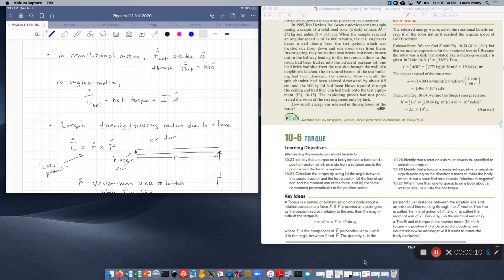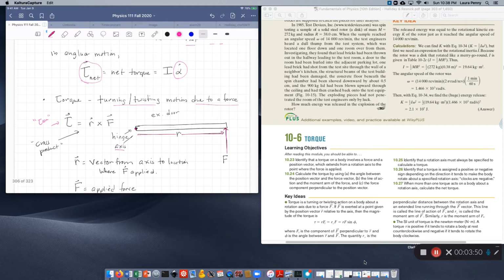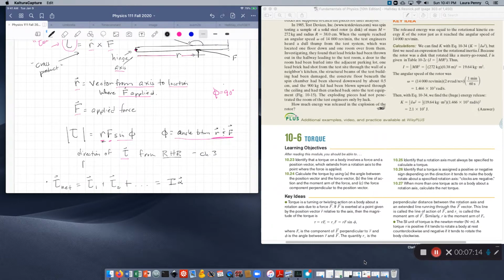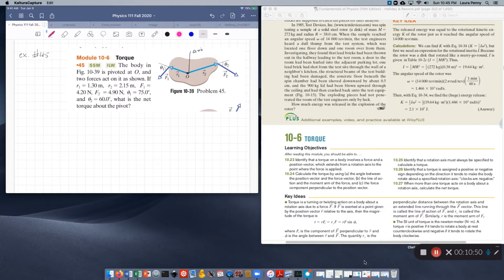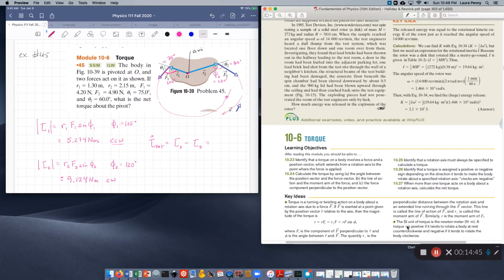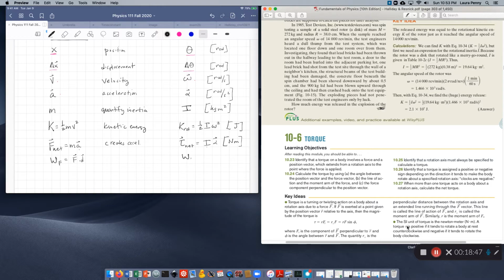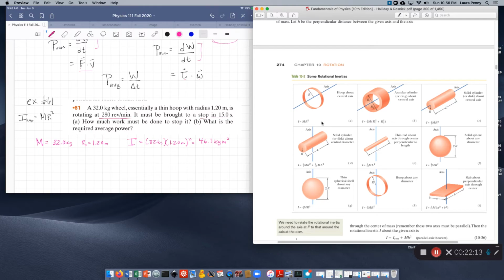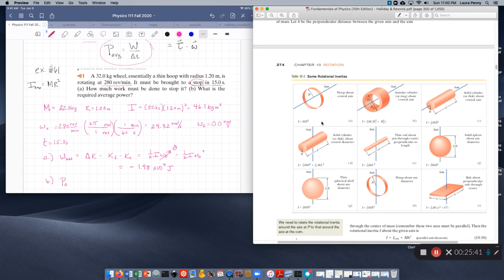Chs.10&11 Rotation and Angular Motion part 3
Net torque as creator of angular acceleration. Torque is cross-product of radius vector and applied force; example. Positive vs. negative torques. Ex. #45.  Net work as change in rotational kinetic energy. Work done by torque in terms of torque and angular displacement.  Power in terms of torque and angular velocity.  Ex. #61